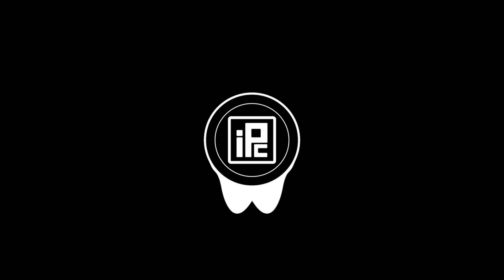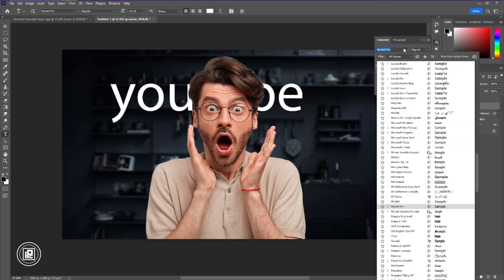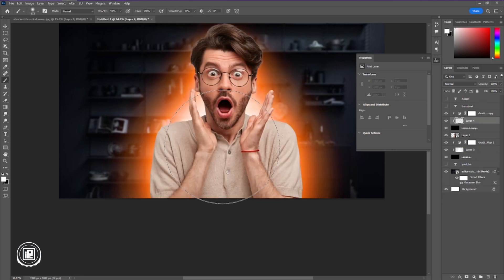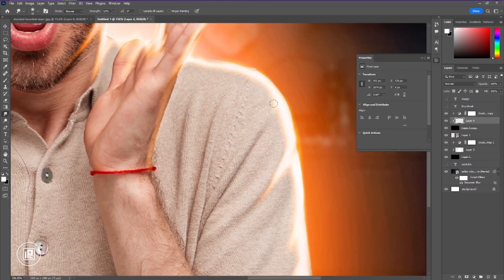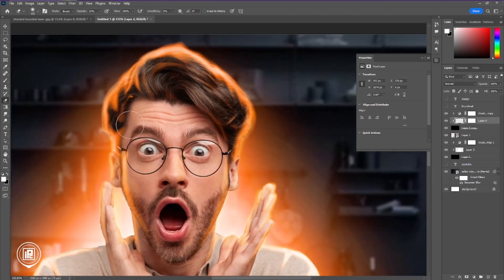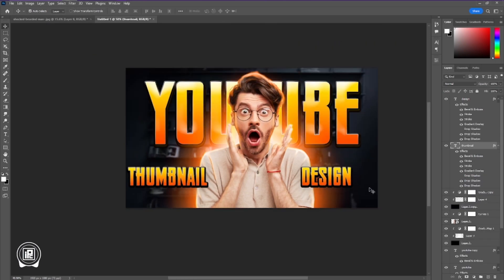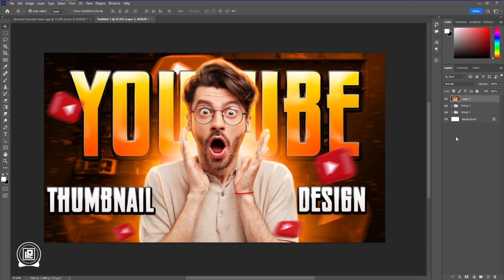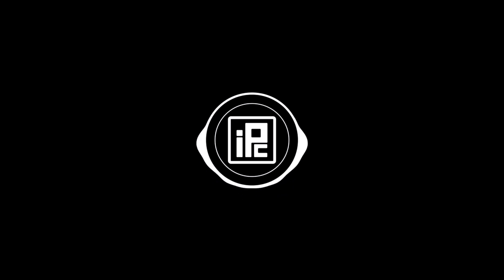How to make a thumbnail for youtube videos | Photoshop Tutorial | Youtube Thumbnail Design tutorial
In this video I show you how to create this kind of YouTube thumbnail design in Photoshop. I will try my best to show you how to design attractive thumbnails for your videos. Follow my steps and create thumbnails like mind. and let me know if you need anything in the comments below.

KEEP LEARNING